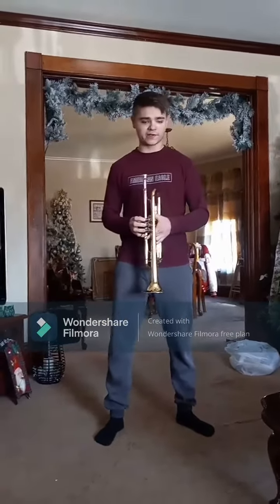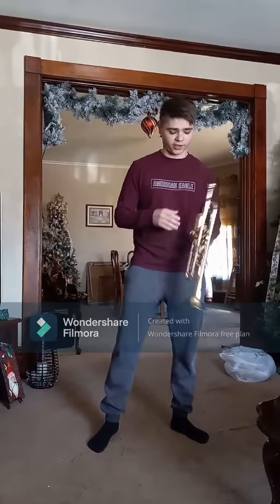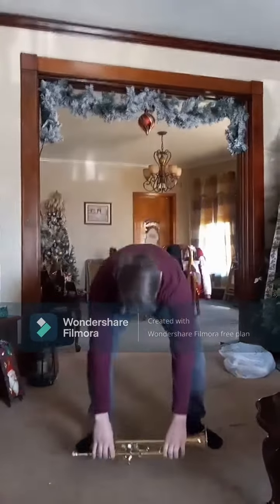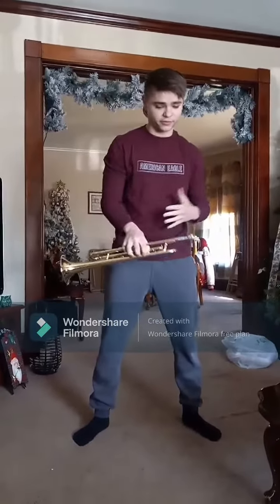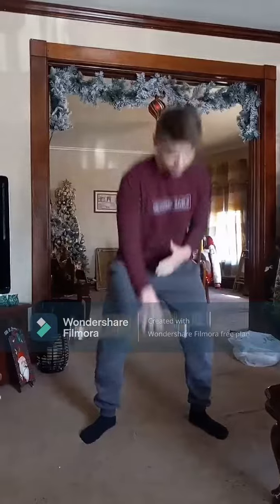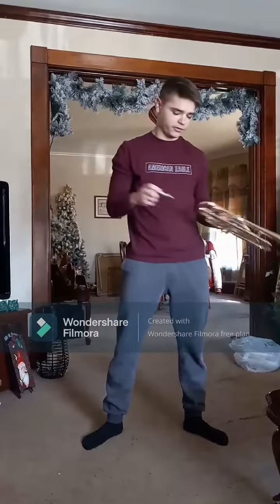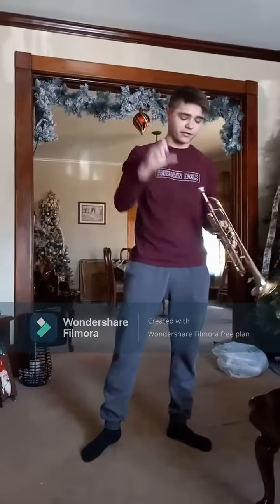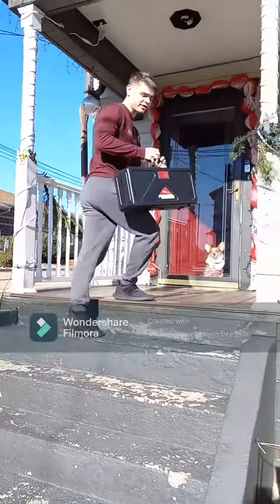PSA what not to do with an instrument